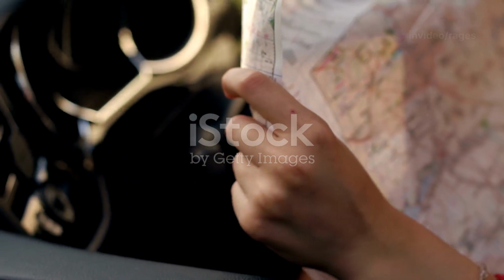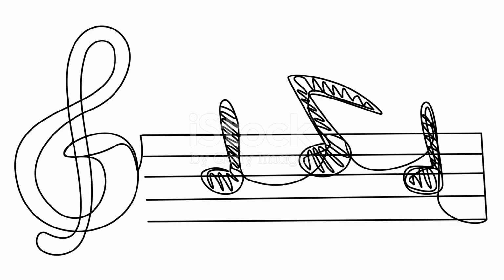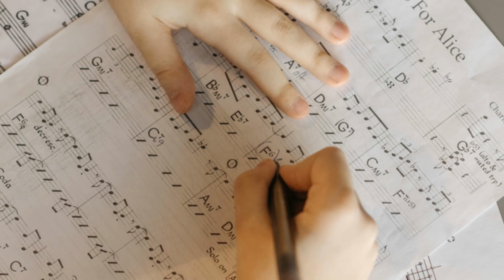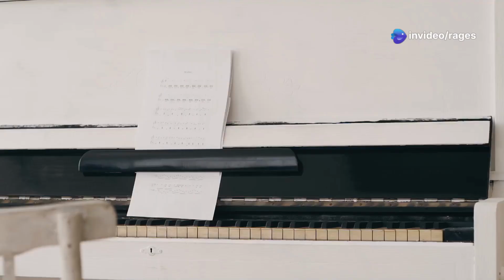Mastering Piano Theory: What's Next? 🎹🎶🎼📚🎹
Published today recently on February 4 2025.

Introduction:
"Mastering Piano Theory: What's Next? 🎹 Dive deeper into your musical journey and refine your skills."

Climax:
"Reach the next level with advanced piano theory! 🎶 Unlock your potential and become a pro."

Ending:
"Wrap up with key insights for continual growth in piano theory. Keep practicing! 🎼"

Scope:
"Explore piano theory from scales to advanced concepts. 🎹 Enhance your musical knowledge."

Limitations:
"Mastery takes time! ⏳ Don’t rush your learning process, enjoy every step of the journey."

Captions:
"Stay engaged with expert tips on piano theory. 🎶 Keep learning, and stay inspired!"

Strategies:
"Practice consistently for improvement. 🎹 Focus on understanding theory for better skills."

Trending Goals:
"Set and achieve your musical goals 🎶 Mastering piano theory will unlock your creativity!"

Consistent Advantages:
"Solid theory knowledge improves your improvisation and sight-reading skills. 🎼"

Inconsistent Disadvantages:
"Skipping practice will slow down your progress. 🎹 Consistency is the key to success!"

Key Tools to Learn About This Video:
"Gain valuable tools to understand theory and apply it to your piano playing! 🎶"

Why This Matters:
"Piano theory is the foundation of musical mastery. 🎼 Learn to create your own music!"

What Hypothetical and Experimental Values Issued in This Video:
"Explore new ways to experiment with your piano theory skills. 🎶 Creative possibilities await!"

Consistency of Testament Why I Shot This Video:
"I created this video to help you master piano theory. 🎹 Let’s build a solid foundation together!"

Legacy of This Video:
"Leave a legacy of musical mastery with these insights. 🎶 This video will help you succeed."

Quotes in This Video:
"Inspiration: 'Music is the universal language of mankind.' 🎶 Let these words drive you forward."